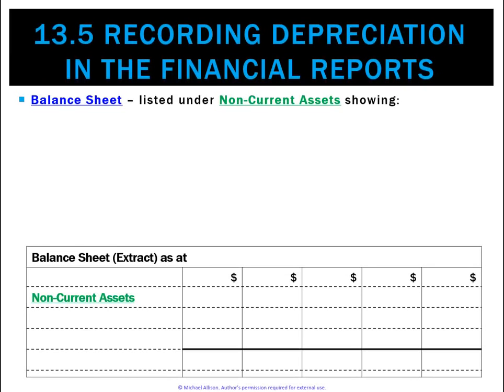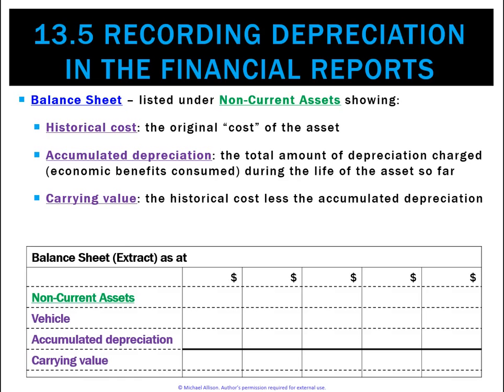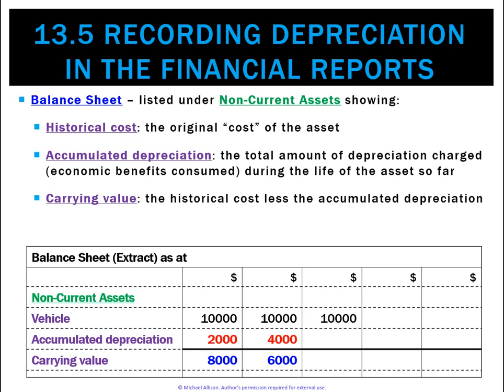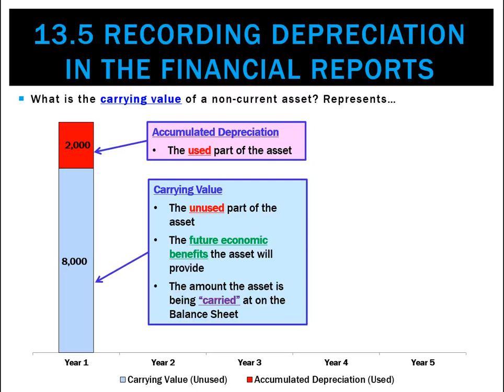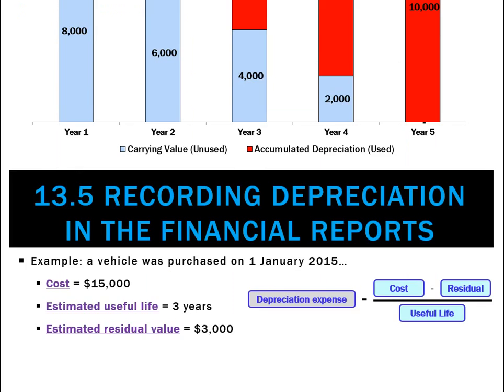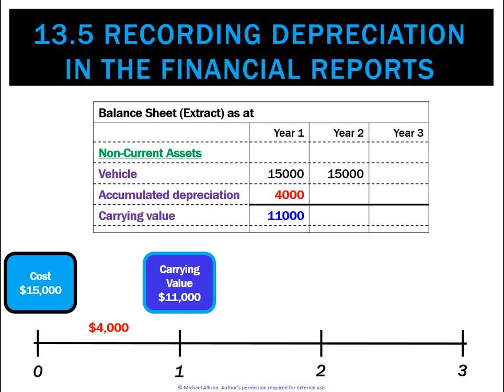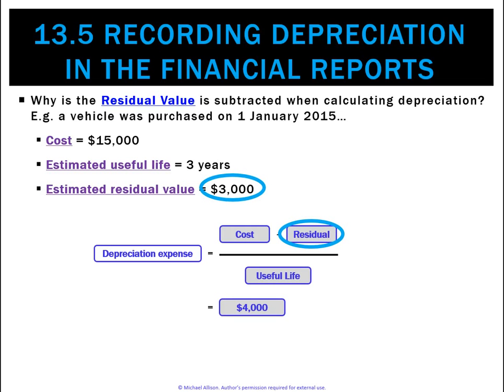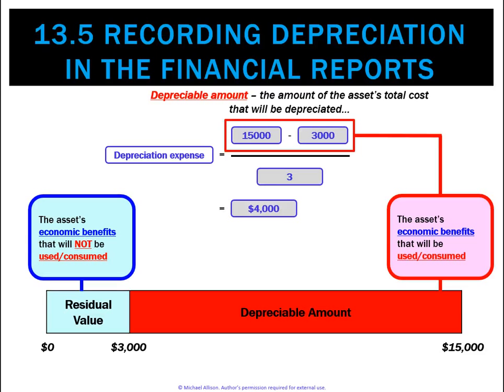13.5 Recording depreciation in the Financial Reports